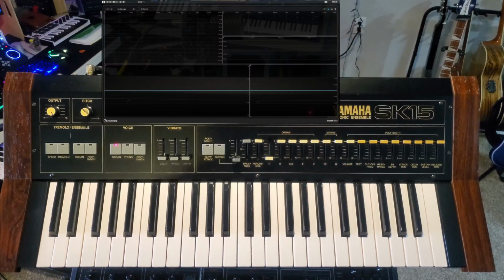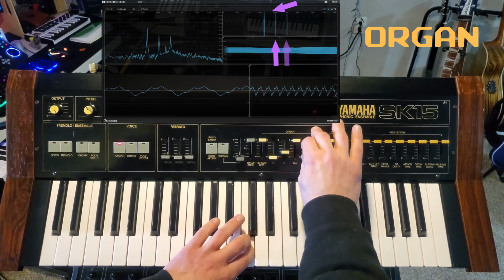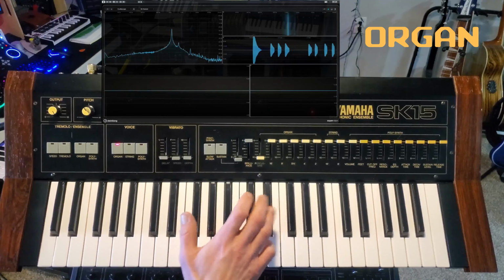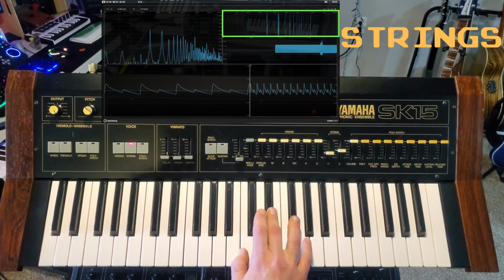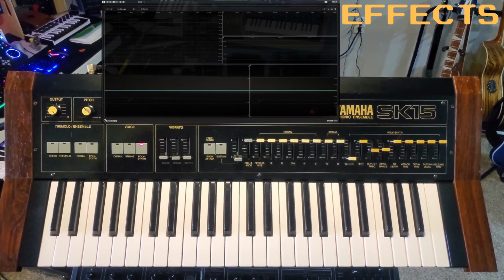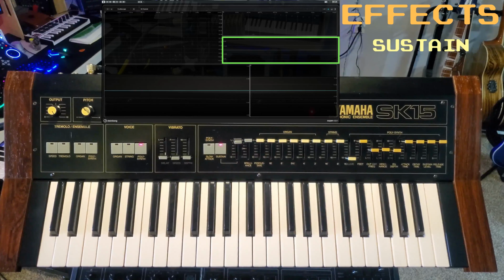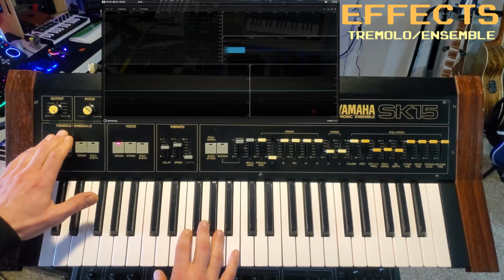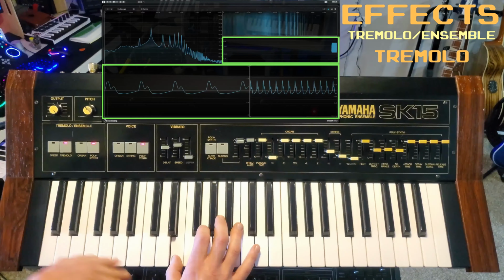Quick Overview of the Yamaha SK-15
Here's an overview of the Yamaha SK-15 from 1981!
I go over the features of the synth and has some examples of what can be done with it

00:00 -Intro
01:08 - General Controls
01:38 - Organ
03:30 - Strings
04:37 - Poly-Synth
06:01 - Effects
06:15 - Slow Attack
06:58 - Sustain
08:00 - Vibrato
08:37 - Ensemble
09:06 - Tremolo
10:04 - Brilliance
10:53 - Examples w/o External Effects
11:47 - w/ Effects 1
12:44 - w/ Effects 2
15:02 - w/ Effects 3
15:19 - w/ Effects 4
15:45 - w/ Effects 5